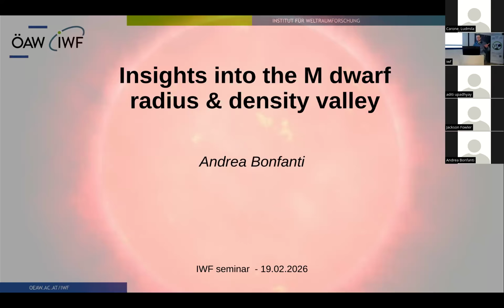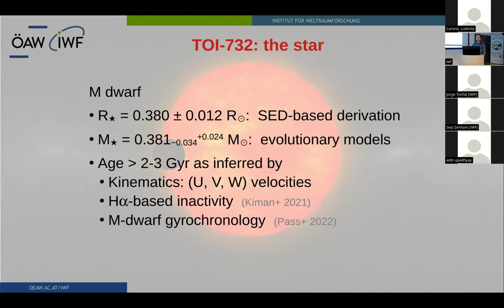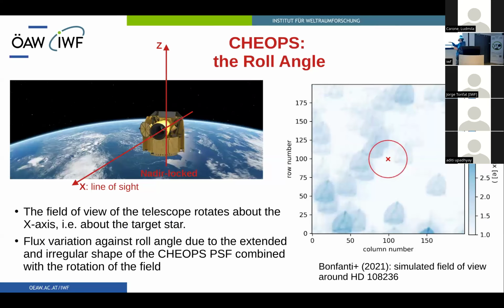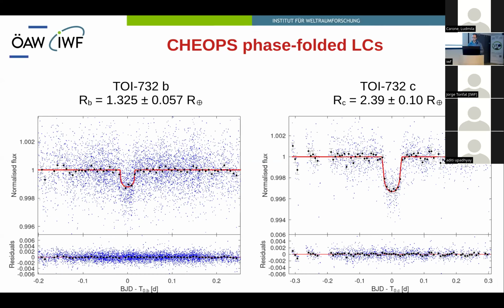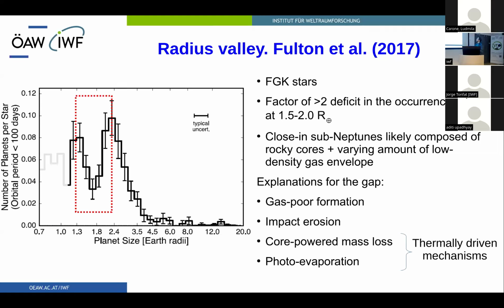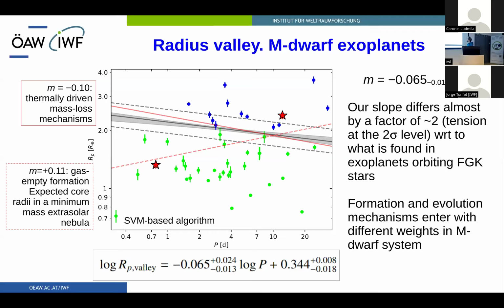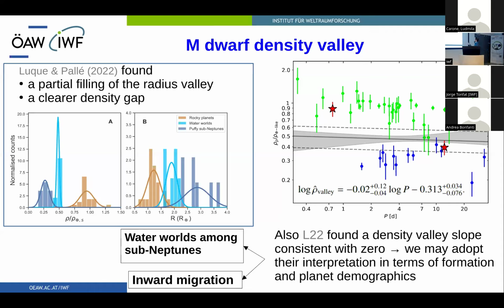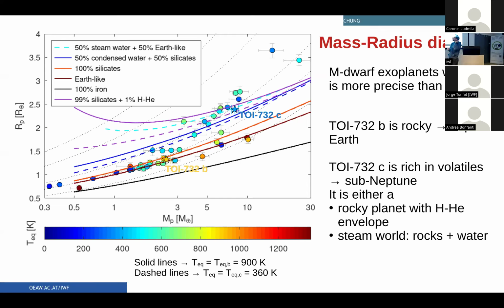Andrea Bonfanti: Insights into the M dwarf radius and density valley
Dr. Andrea Bonfati (IWF Graz) will talk about M dwarfs and why they are important for the study of exoplanets.

M dwarfs are quite attractive in the domain of exoplanetology: Because of their low mass and small radius, it is easier to detect low-mass planets with the transit method and the radial velocity (RV) technique. In addition, it is more likely that the hosted planets are within the so-called habitable zone (HZ). In fact, the HZ around M dwarfs is located closer to the host star than in stars of earlier spectral type, and it is well known that both the transit method and the RV technique preferentially detect close-in planets.

The first part of my talk will focus on the case of TOI-732, an M dwarf orbited by an ultra-short period super-Earth and an outer mini-Neptune likely rich in volatiles. I will specifically show you the full characterisation of the system with the determination of the stellar parameters followed by a MCMC joint analysis of ground- and space-based lightcurves and RV time series. In particular, the analysed dataset contain CHEOPS, TESS, and MAROON-X observations, among others.
TOI-732 is an interesting system also because its planets are located on the two opposite sides of the so called radius valley. The nature of the radius valley has been deeply investigated in the literature by mainly focusing on FGK stars, while only a few works specifically drew attention to low-mass stars. These considerations open the second part of my talk, where I will compare both evolution and formation mechanisms in shaping the M-dwarf radius valley. By complementing the results of TOI-732 with literature data of well characterised M-dwarf exoplanets, I will explore the topology of both the radius and the density valleys using a support vector machine procedure. I will show you that formation likely shapes the radius and density gaps more strongly than evolution mechanisms.